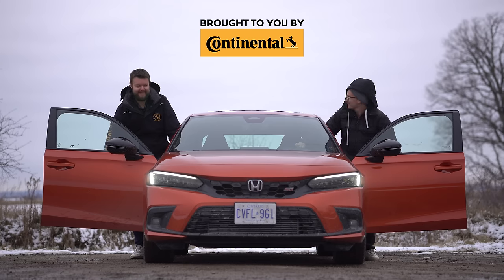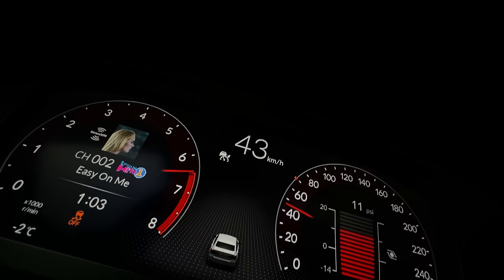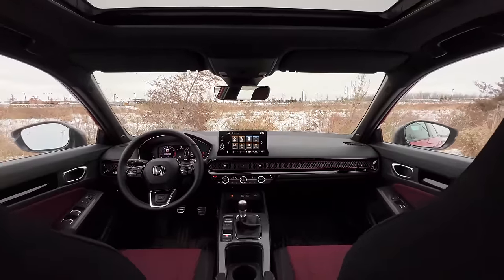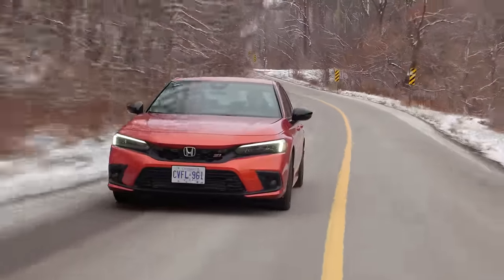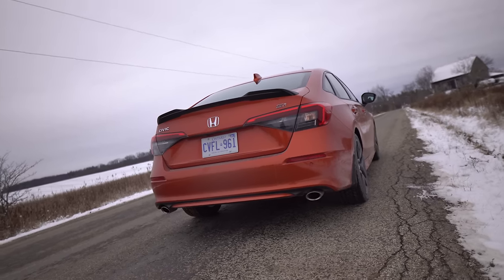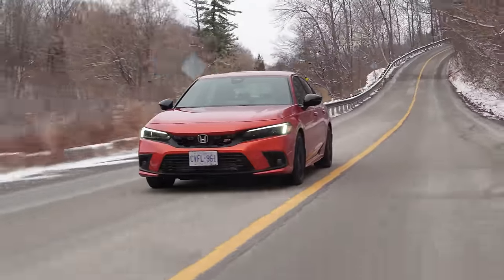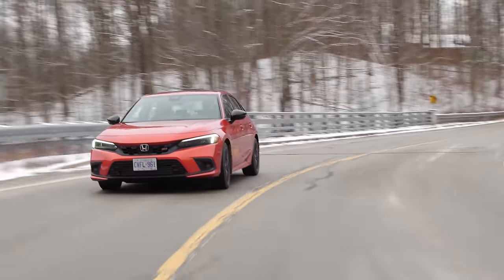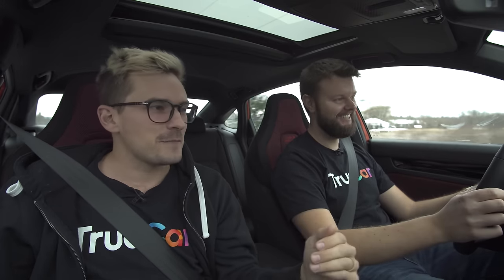PERFECT CIVIC! 2022 Honda Civic Si Car Review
2022 Honda Civic Si review by The Straight Pipes. The Civic Si is putting down 200 horsepower and 192 lb-ft of torque from a 1.5L Turbo 4 Cylinder. At $33,150 CAD, would you take it over the VW Gti, Acura Integra or Toyota GR 86?

Use this TrueCar link if you're shopping for a new Civic in the USA